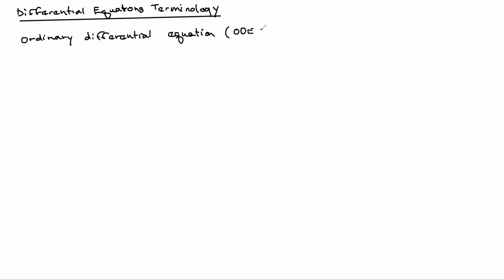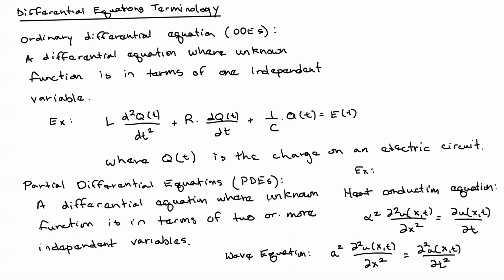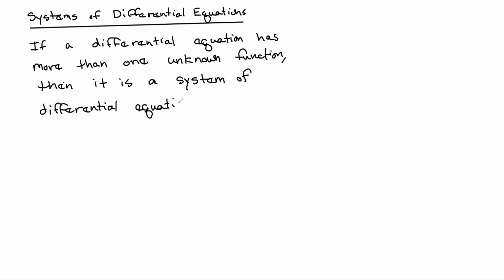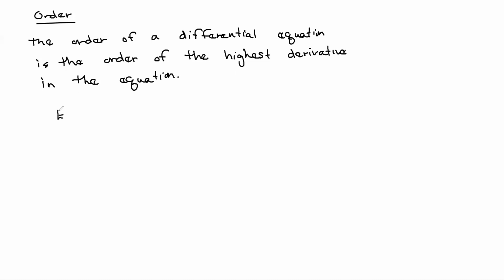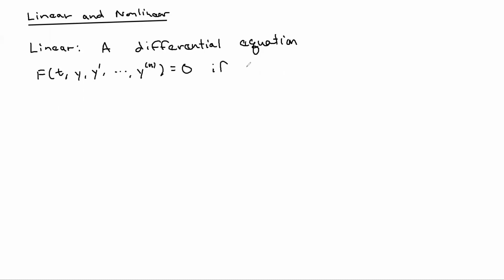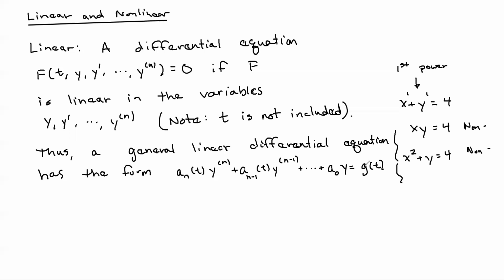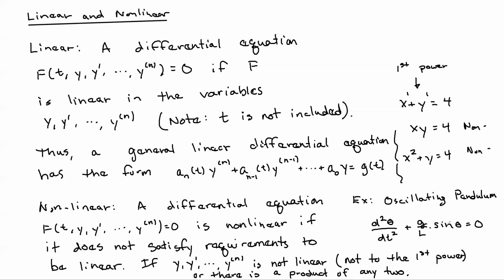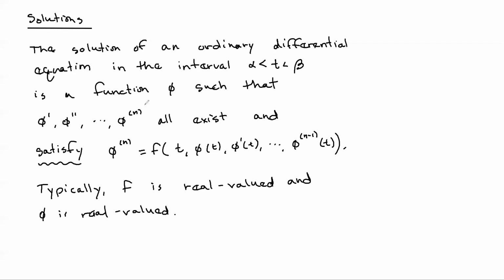Differential Equations: Differential Equations Terminology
This video covers terminology used to classify differential equations.